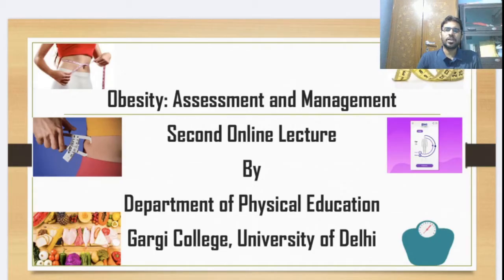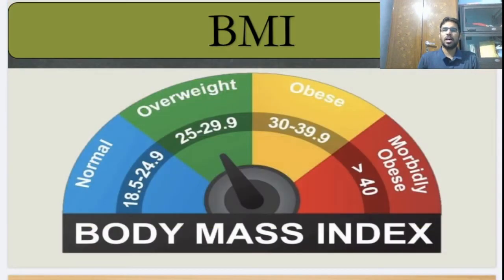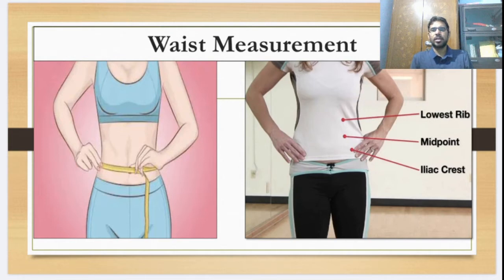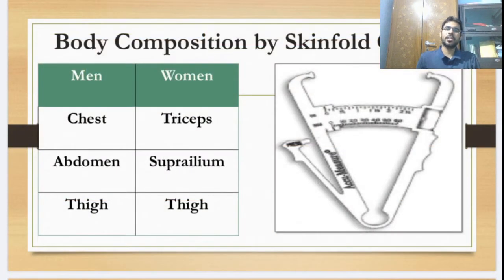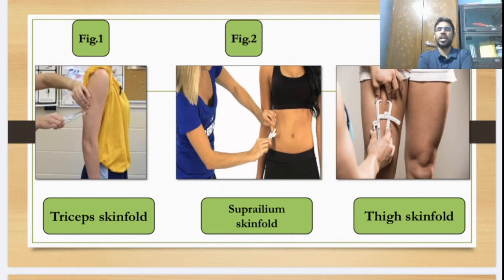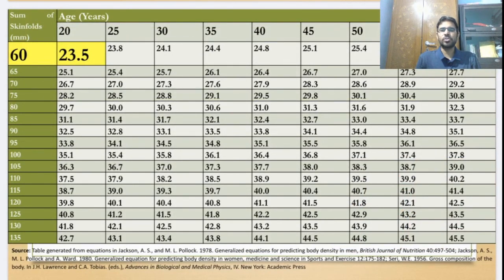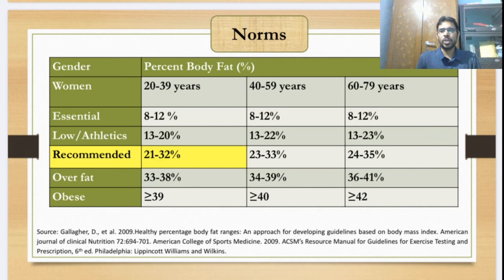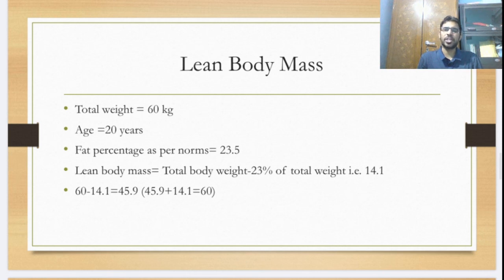Obesity assessment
This video will help to measure the overweight or obesity status in your body. You can also check the fat percentage and lean body mass.